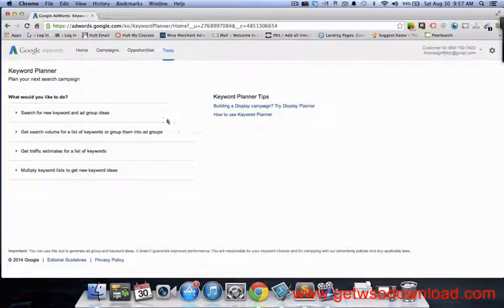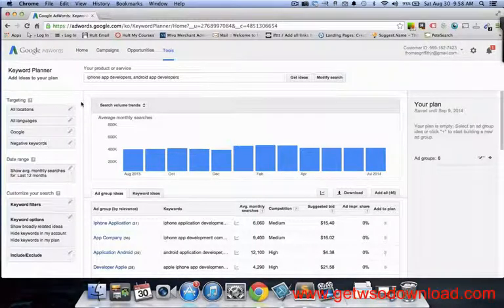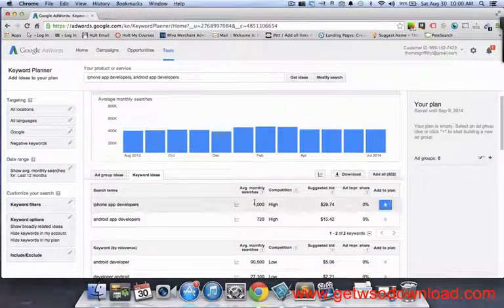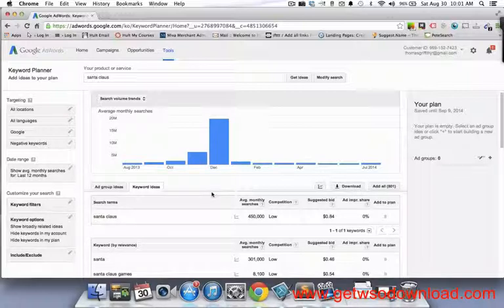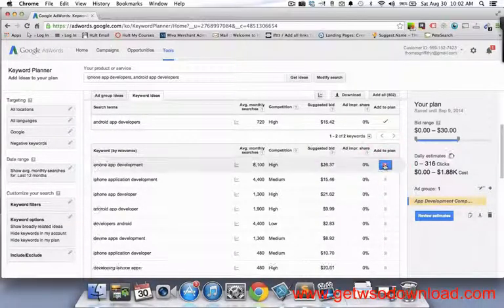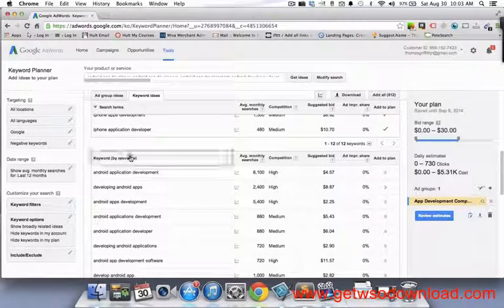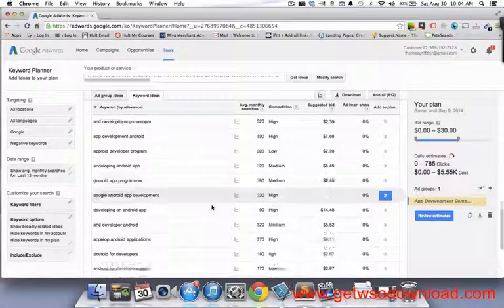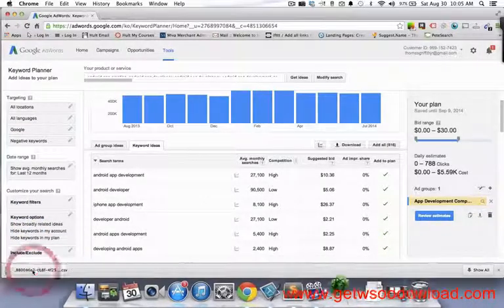New Site Keyword Research